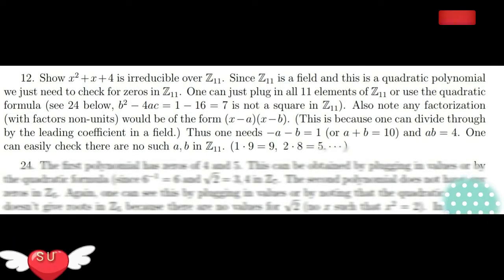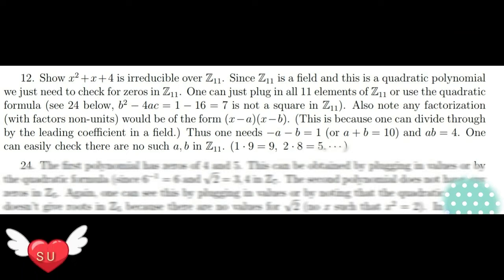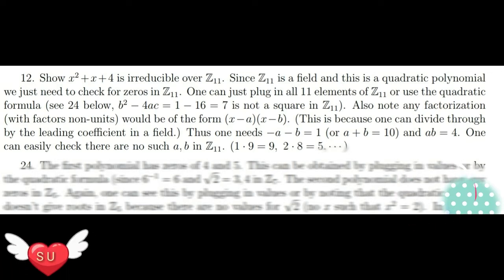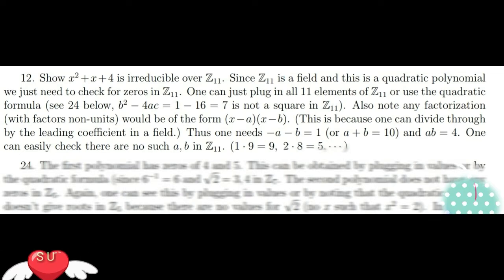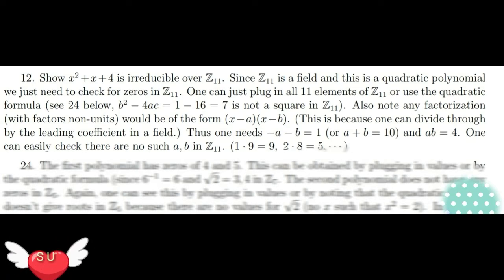Irreducible of Z11